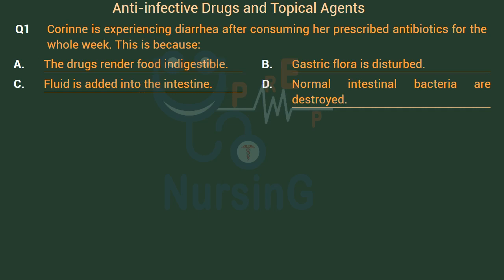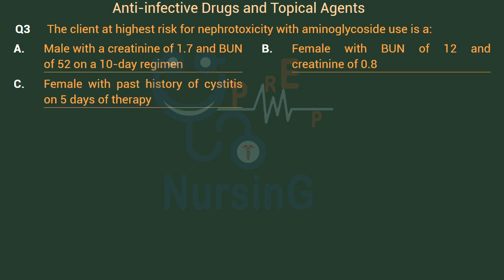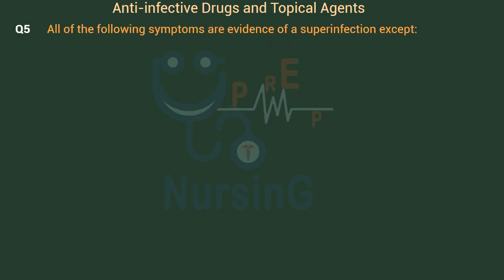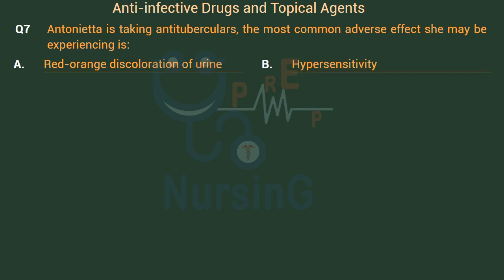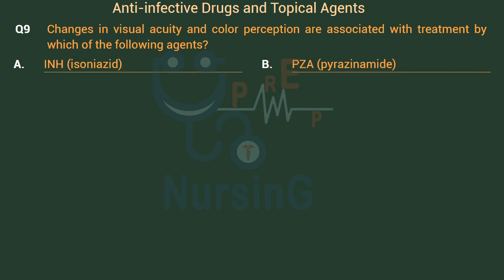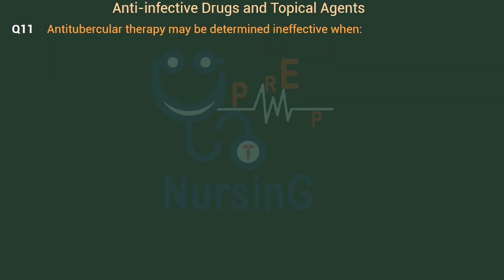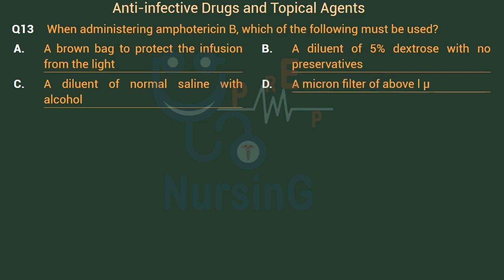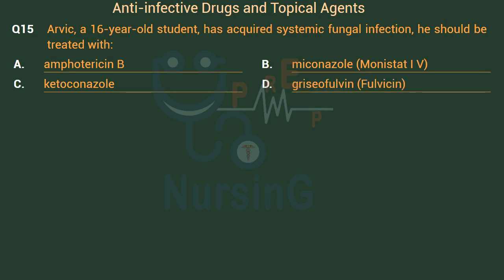Anti-infective Drugs and Topical Agents MCQ | NursinG PREP | Nursing Preparation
Anti-ineffective Drugs and Topical Agents MCQ | NursinG PREP | Nursing Preparation
Anti-infective Drugs and Topical Agents MCQ with Explanation part , helps you prep in NCLEX - RN, NCLEX - PN